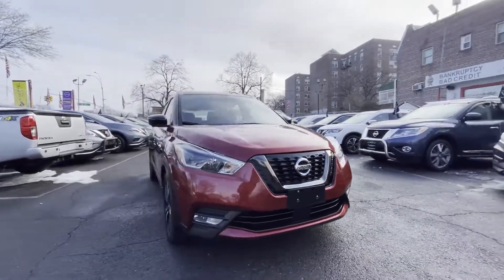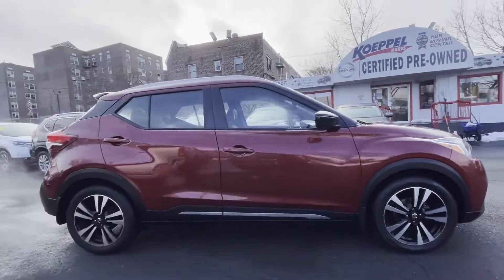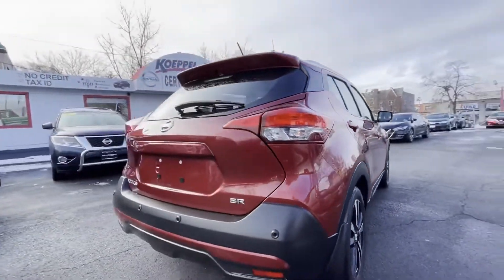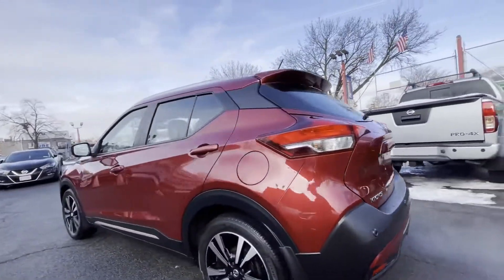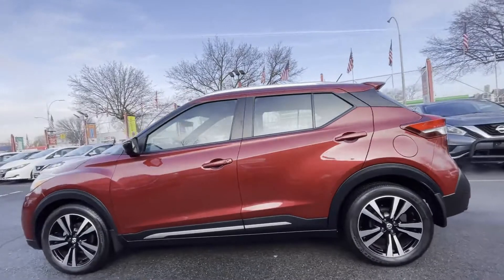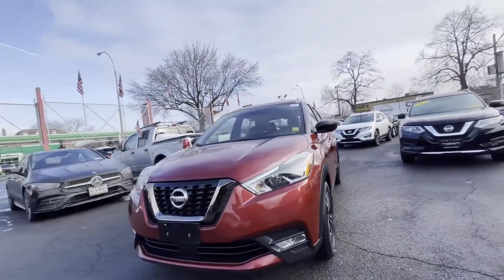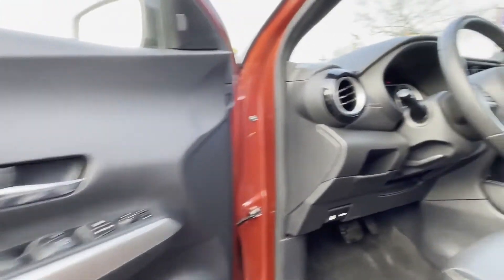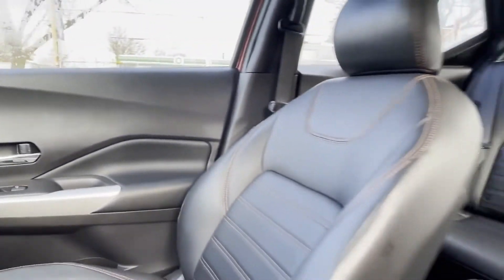Used 2020 Nissan Kicks SR 3N1CP5DV6LL480258 Jackson Heights, Bronx, Brooklyn, Manhattan, Queens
2020 Nissan Kicks SR 3N1CP5DV6LL480258 Video

This 2020 Nissan Kicks SR 3N1CP5DV6LL480258 is full of phenomenal features such as: